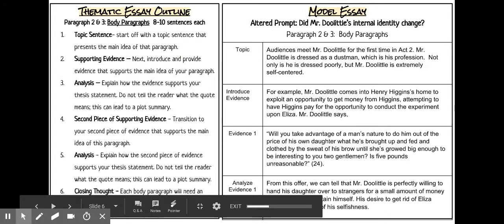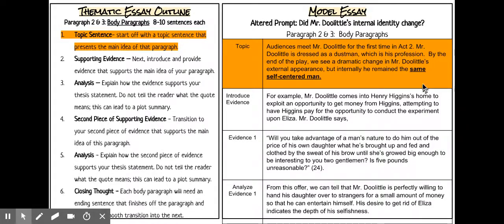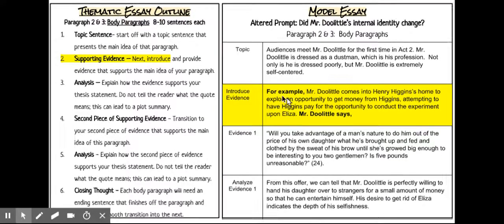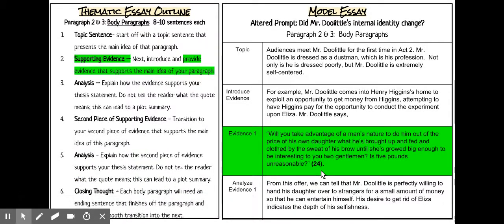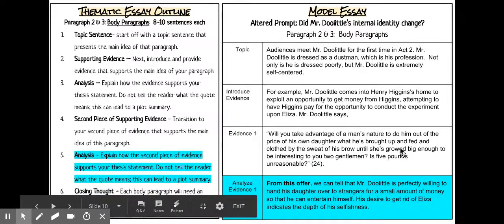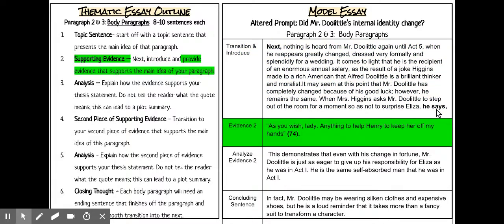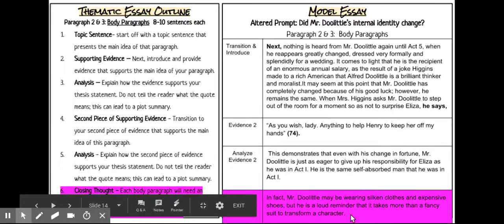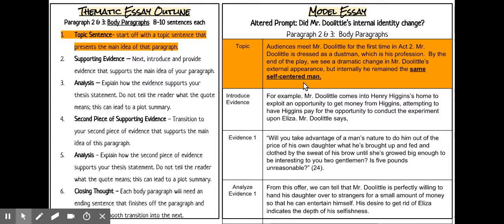Pygmalion Argumentative Essay Screencast - Google Slides